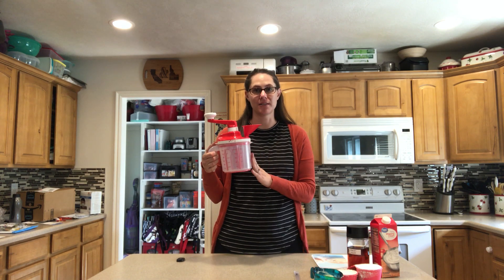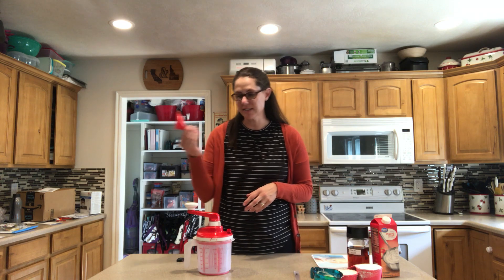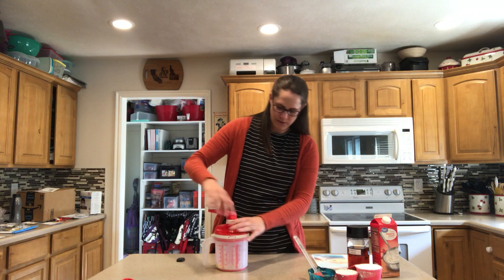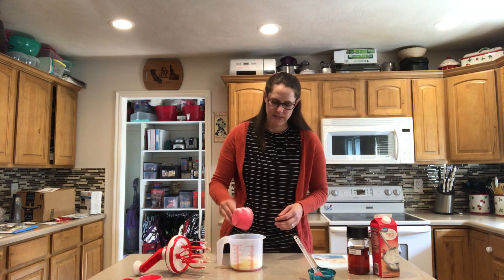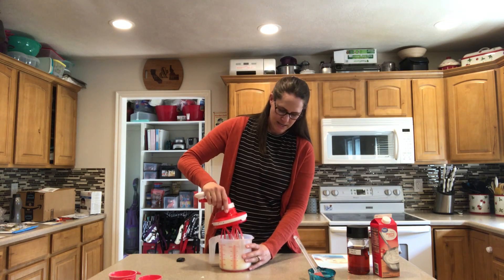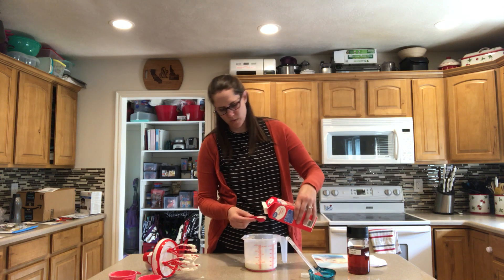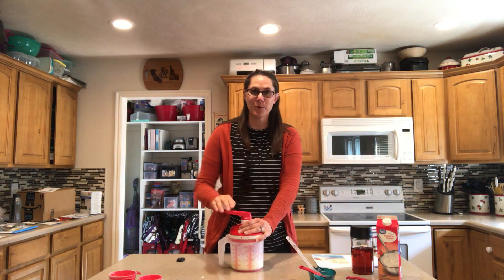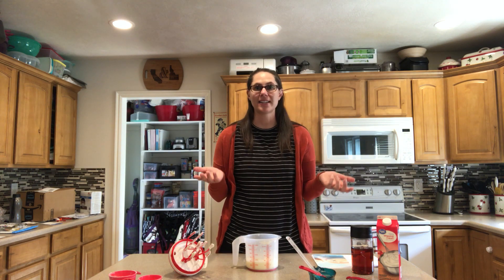Tupperware's Whip N Mix Chef Demo - Buttercream Frosting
This video shows Tupperware's Whip N Mix Chef making Buttercream Frosting.